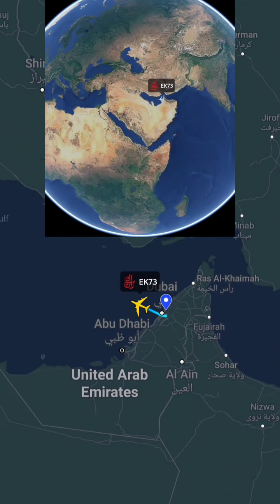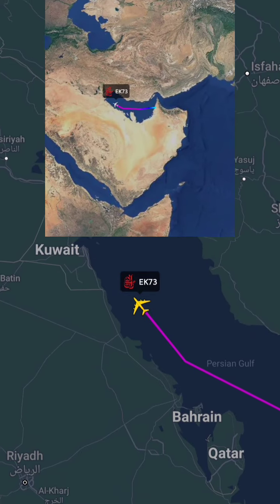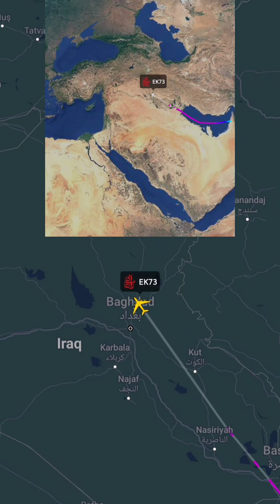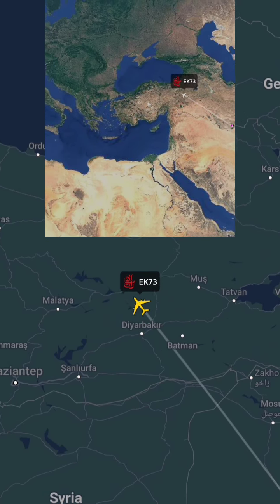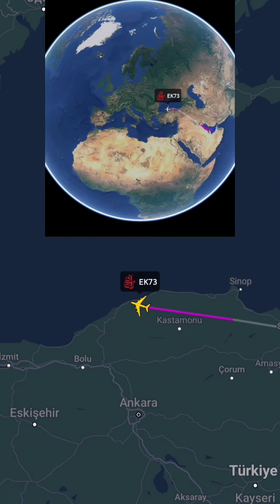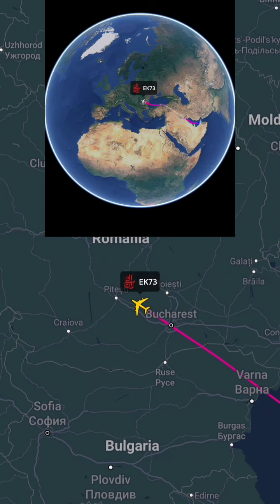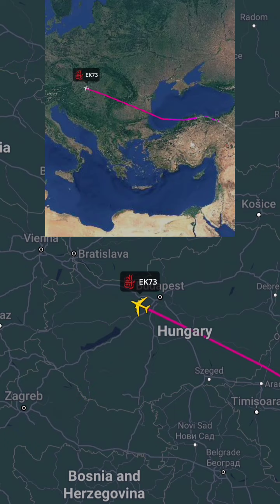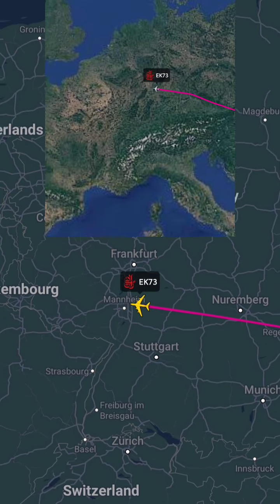1st 3D video of Emirates A380 Dubai to Paris